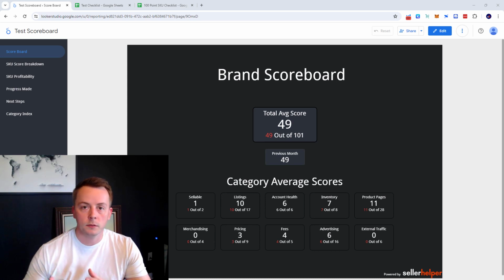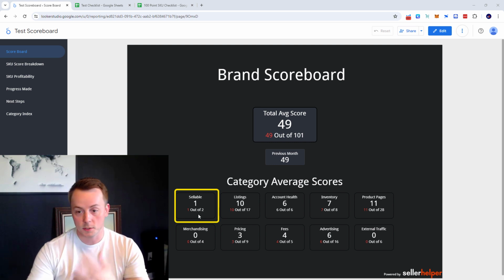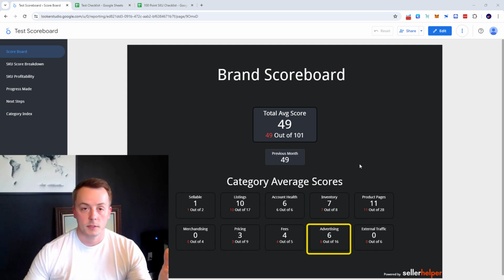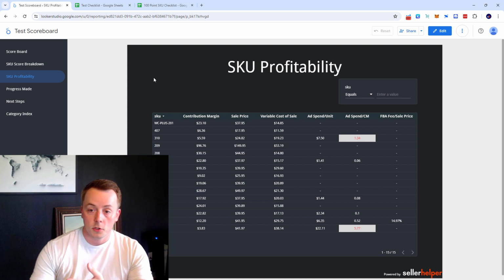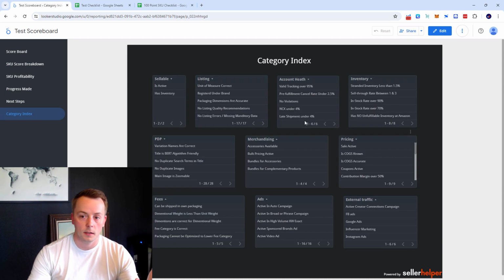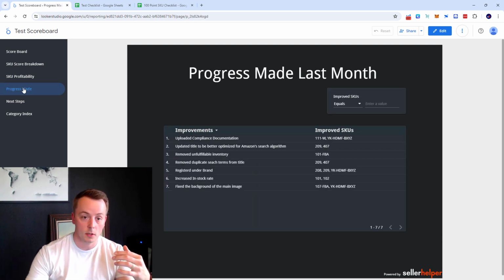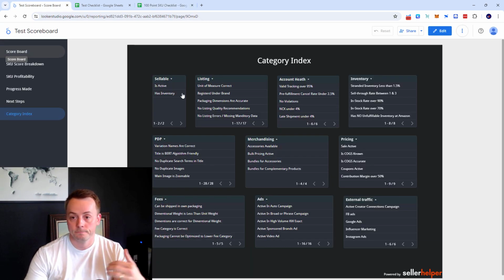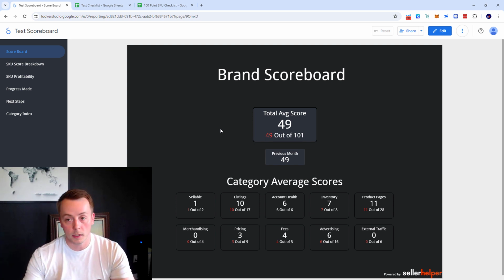Amazon Brand Scoreboard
If you’re buying or own an Amazon business with more than a few of SKUs.

This tool makes progress effortless.

It tracks 101 opportunities per SKU and tells you what to do.

You can even track things yourself. Here's the checklist that runs the tool.